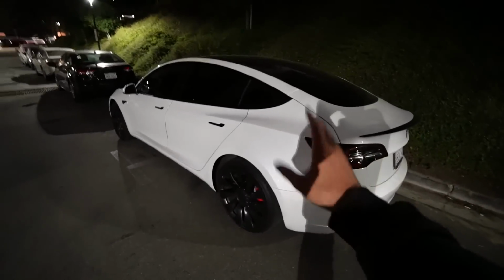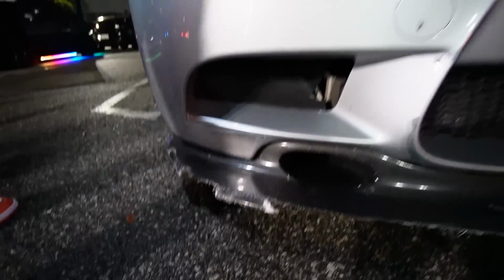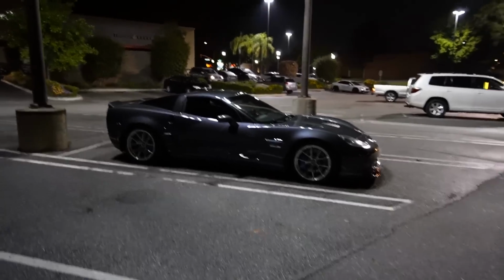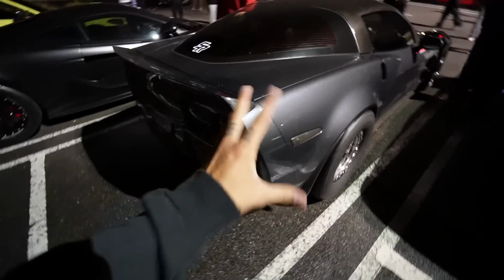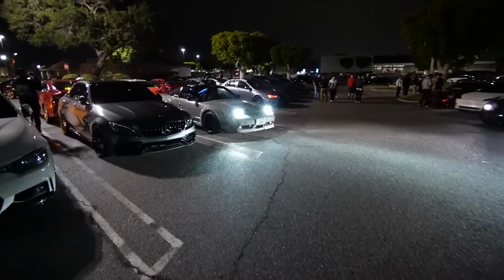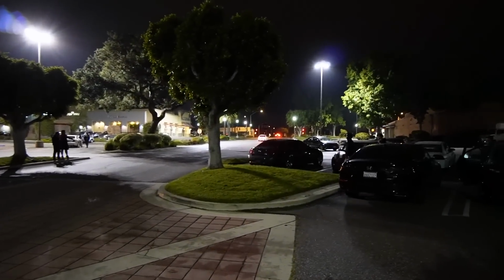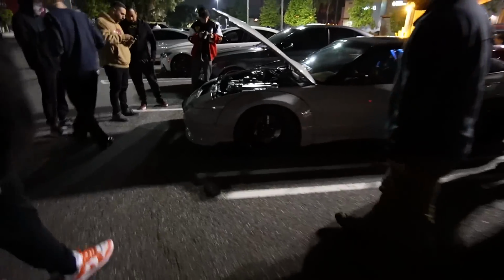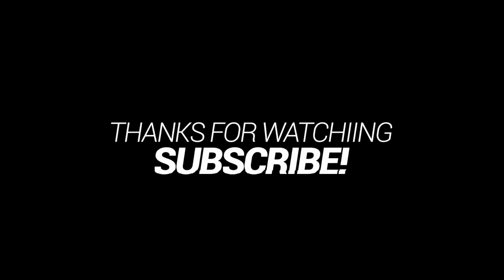MY NEW DAILY DRIVER!